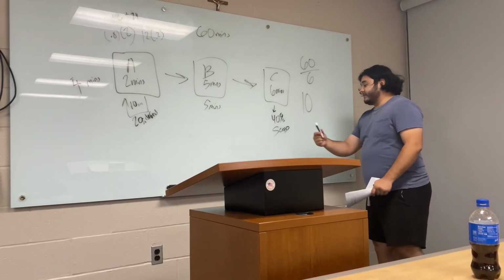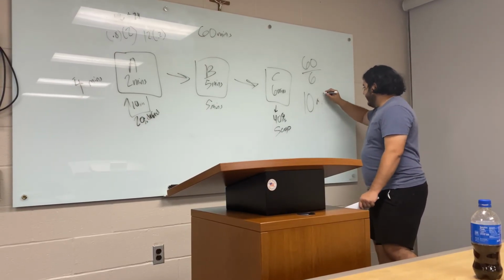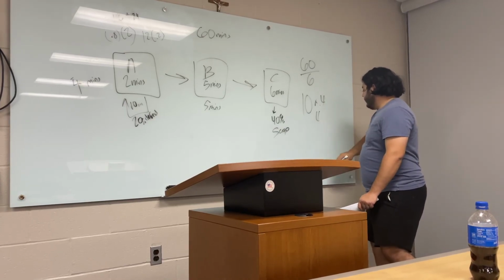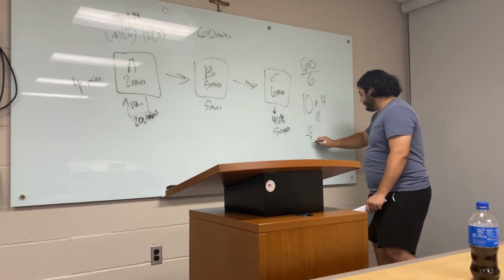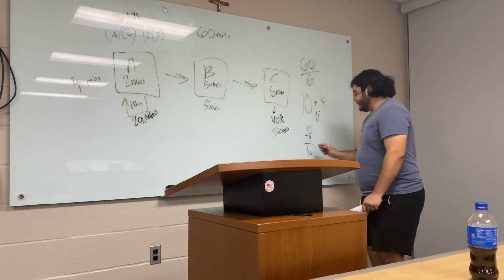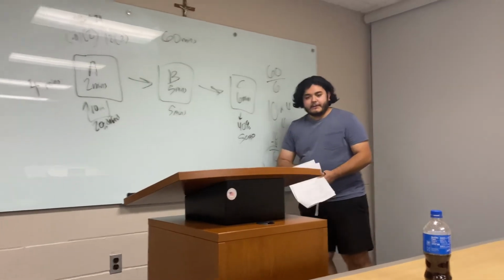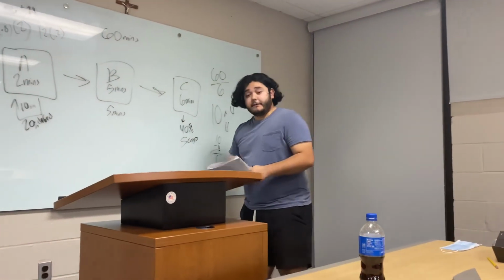Luis Sanchez assignment 3